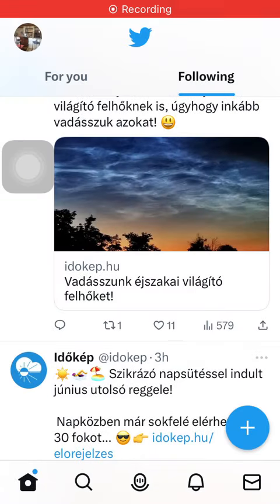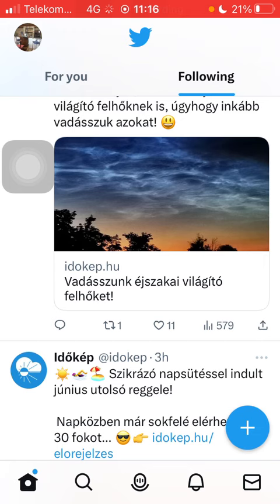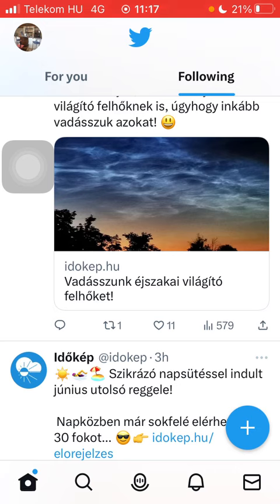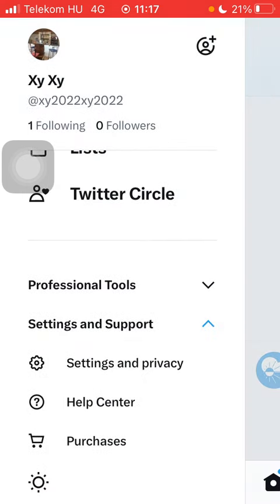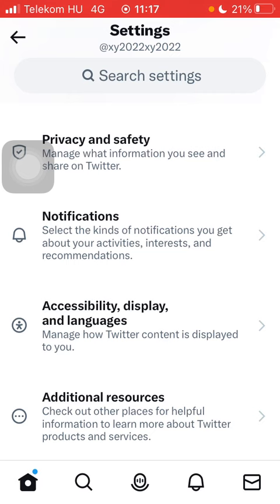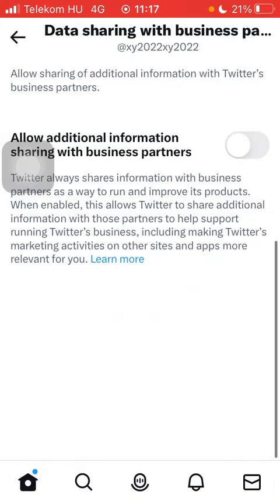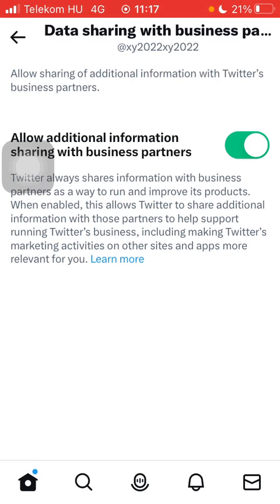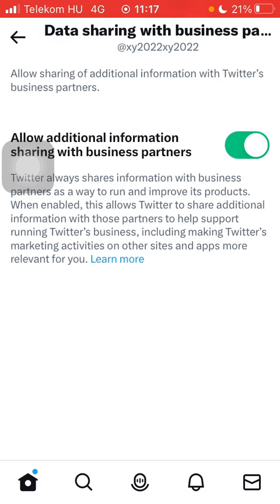How to allow information sharing with business partners on Twitter?